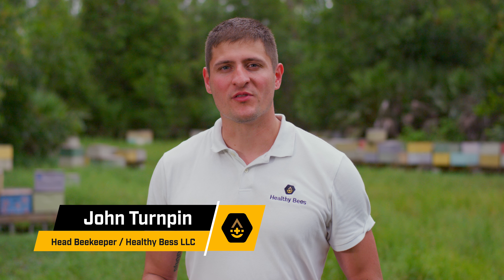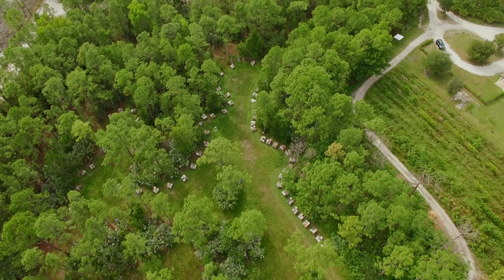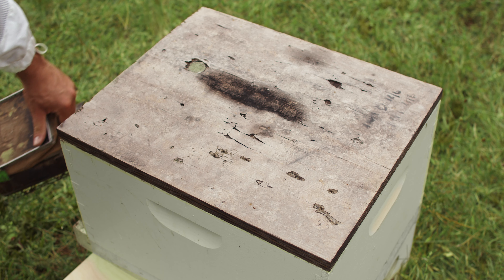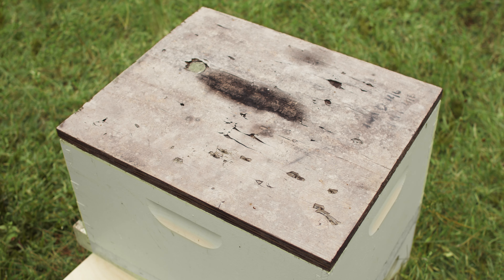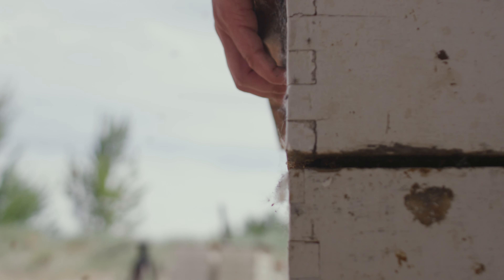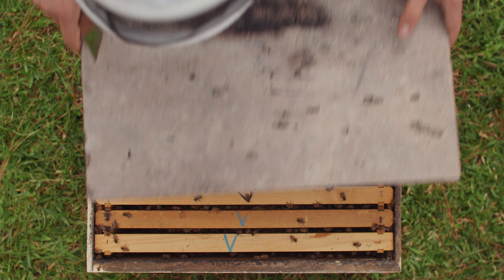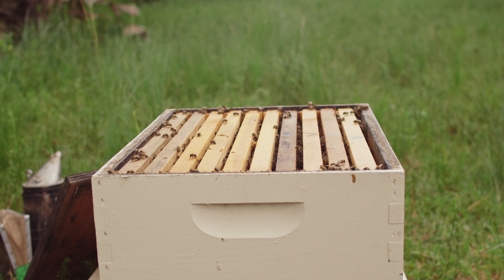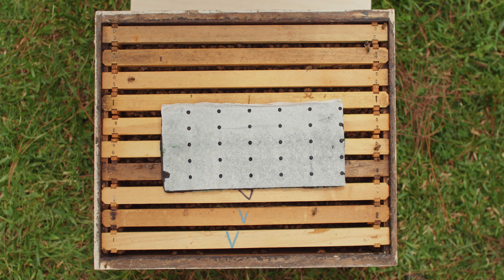How To Use Healthy Bees™ Patties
Healthy Bees™ Patties are incredibly easy to use! Enjoy this quick instructional video on how to apply our patties to your hives.